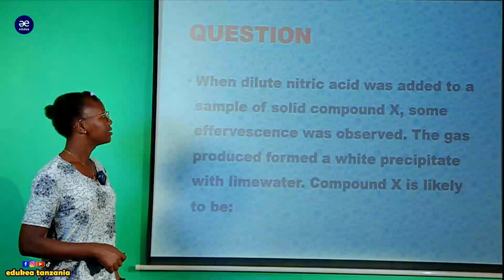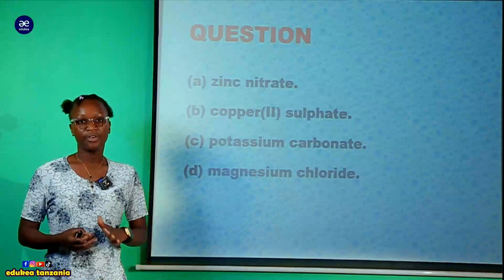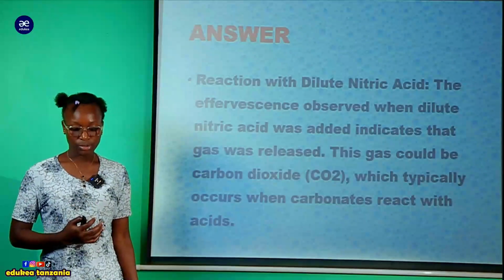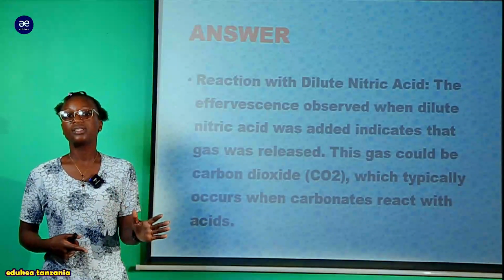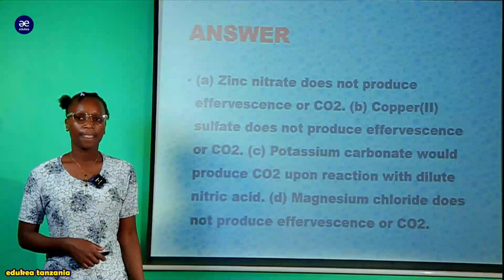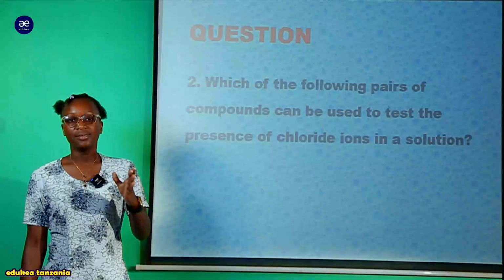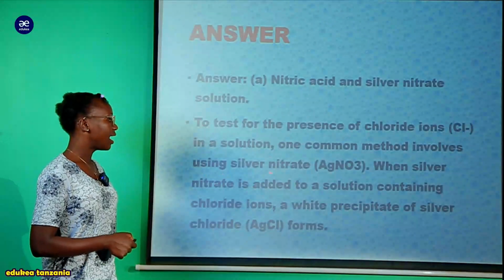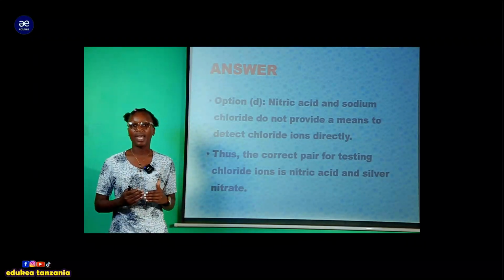CHEMISTRY FORM III, REVISION QUESTIONS, COMPOUNDS OF METAL SECTION 2 , 29 OF 37